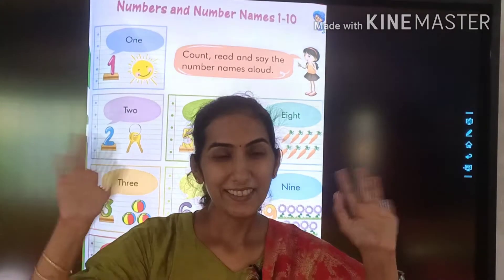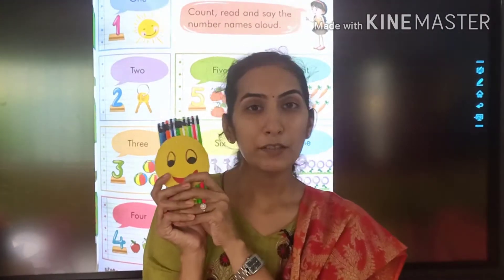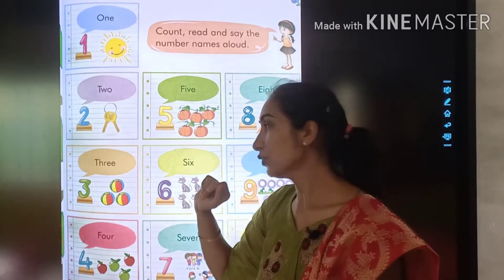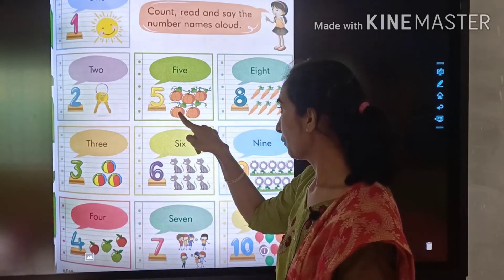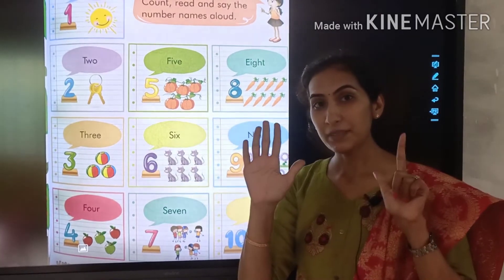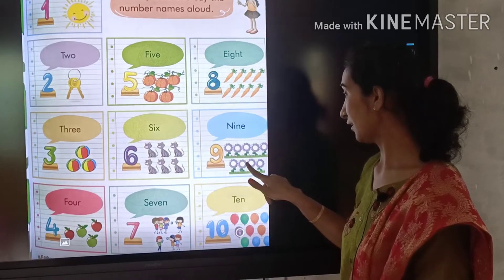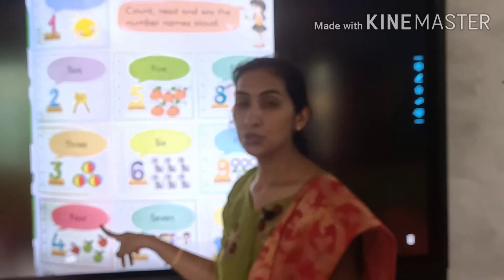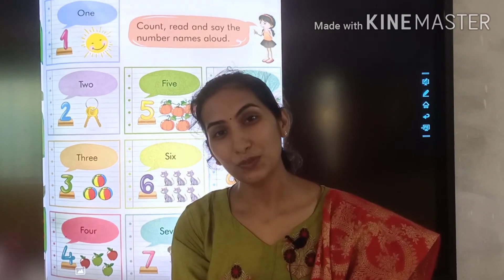Class : HKG, Subject : Maths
Topic : Numbers
Teachers: Sunita Kotwani